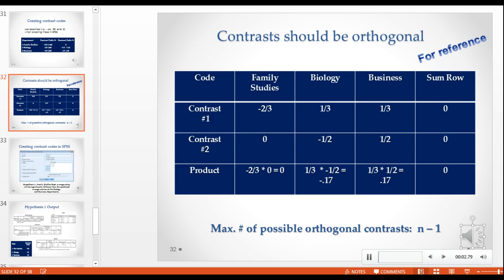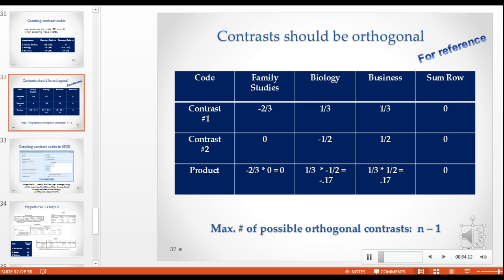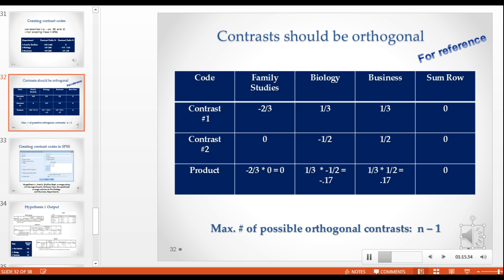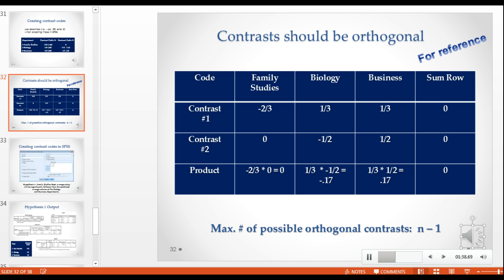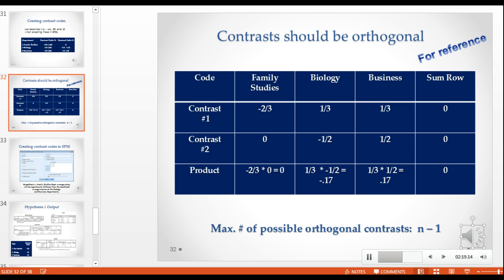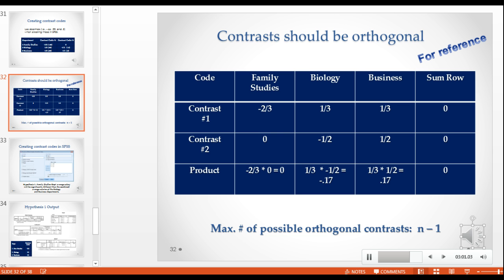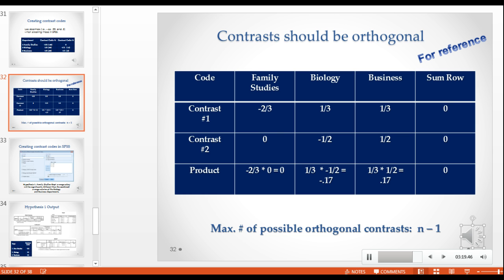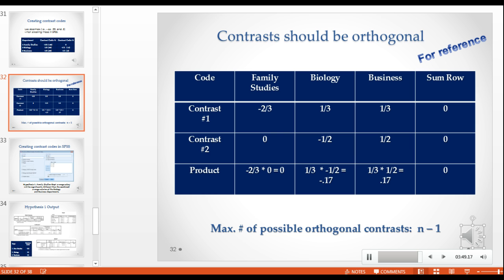CPY 7032 W4 Slide 32